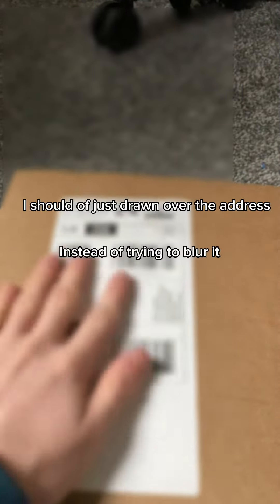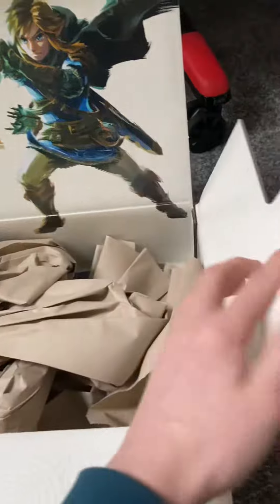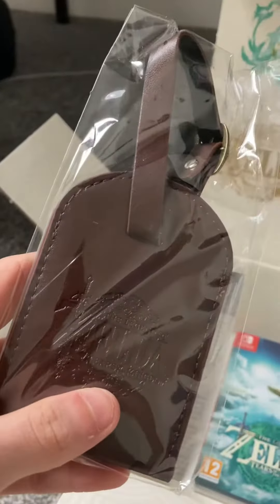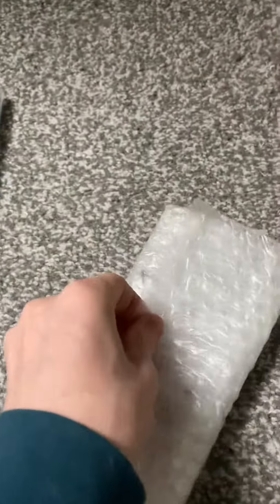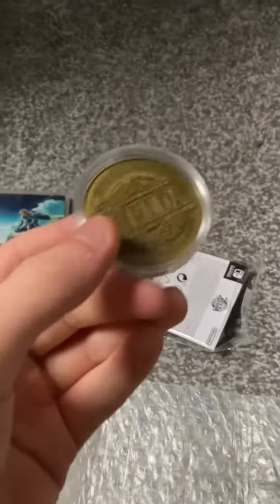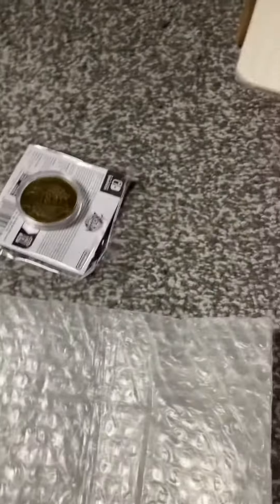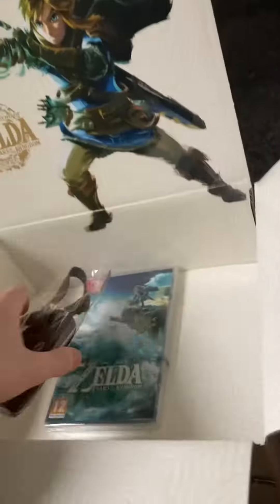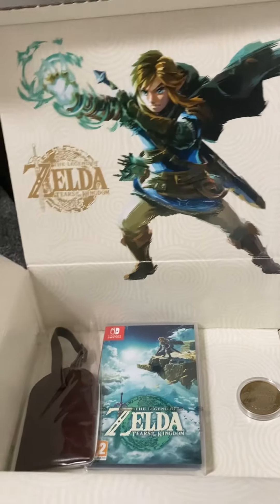Legend of Zelda tears of the kingdom unboxing!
In this video I inbox legend of Zelda tears of the kingdom